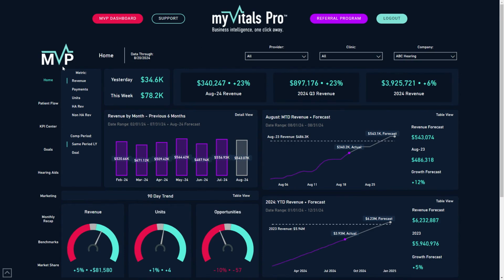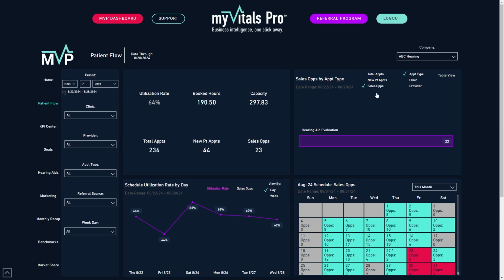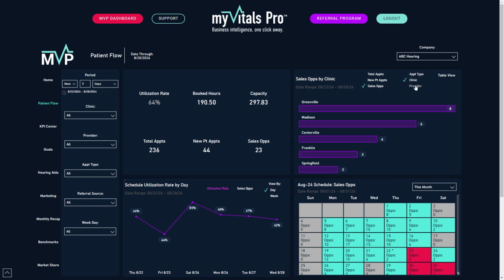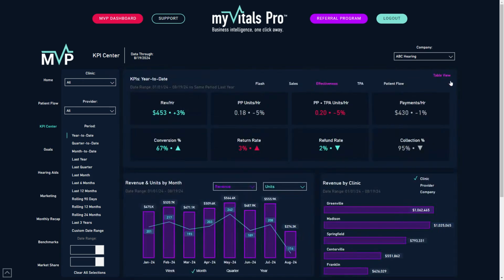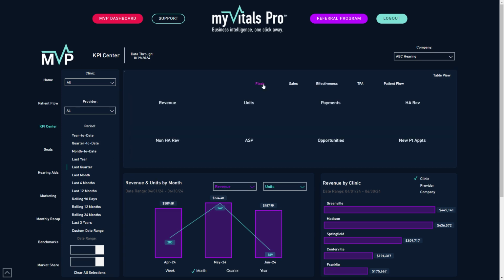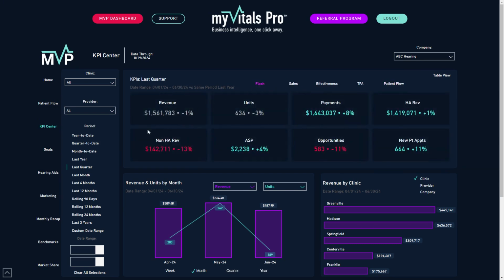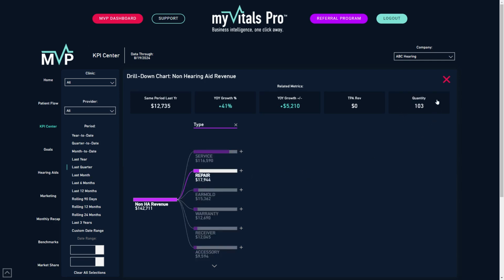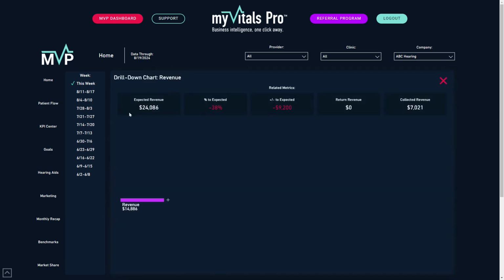Enhanced Opportunity Detail, Last Quarter, Quantity & Collected Revenue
I am excited to announce 5 brand new MVP features that are live now! These features include Sales Opportunities, Missed Opportunities, Last Quarter, Quantity, and Collected Revenue.